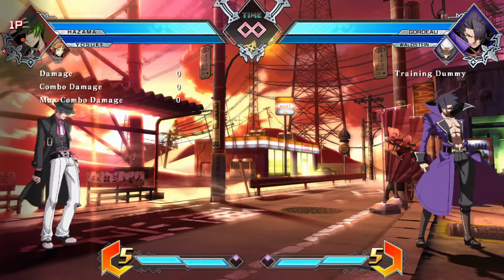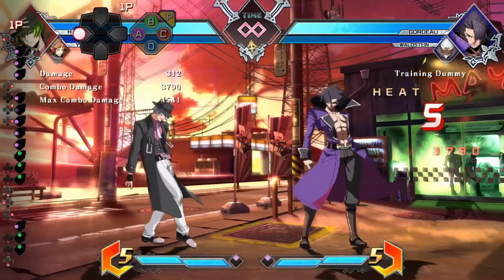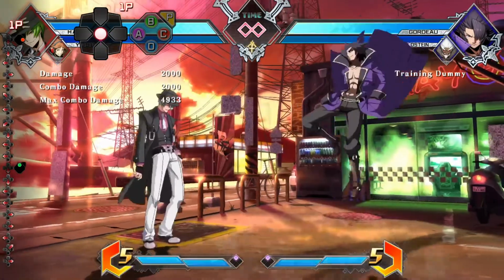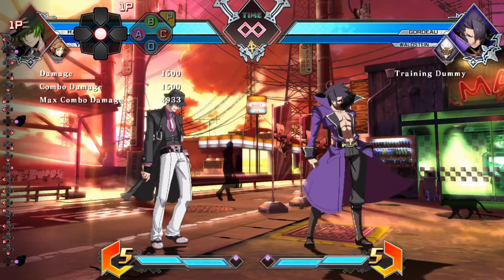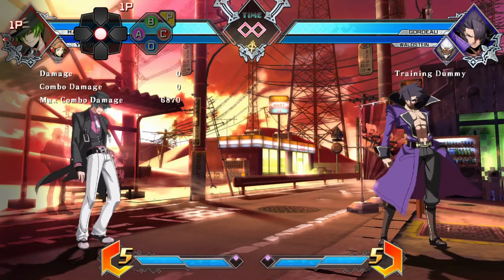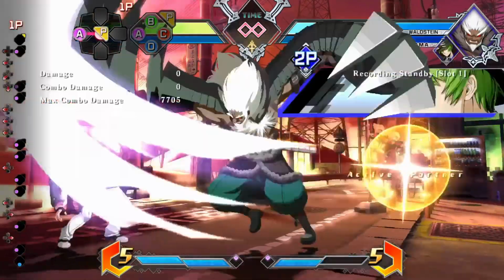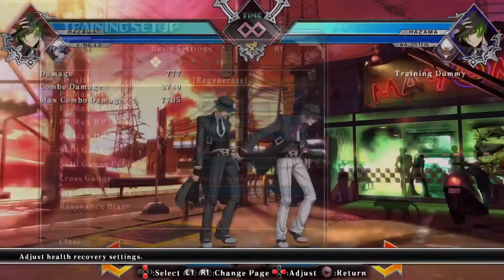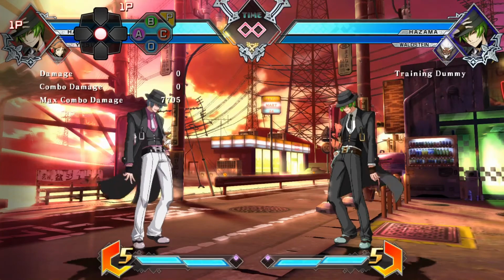BBTAG-Hazama for dummies pt.1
I tend to ramble a bit in this one. Skip topics if ya like. Disclaimer im not giving the best way to use this character. Only basics and somewhat advanced meta. Hope this helps